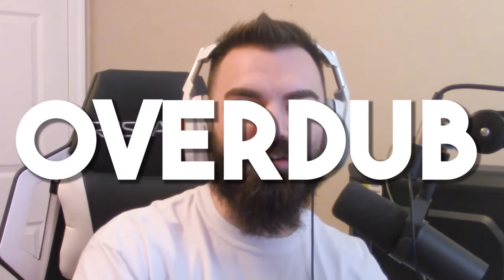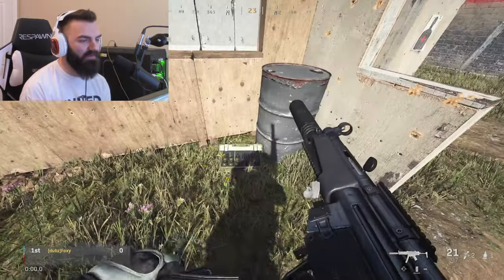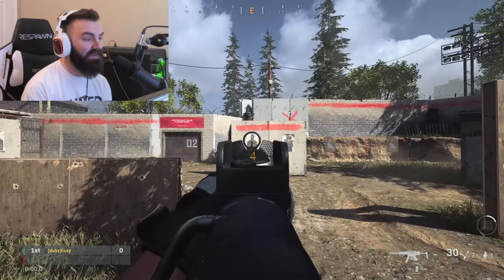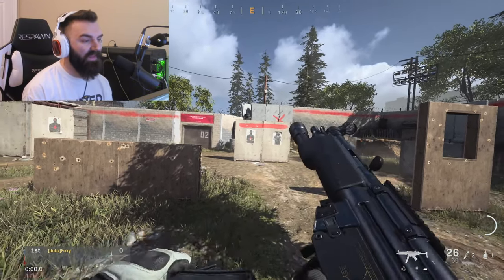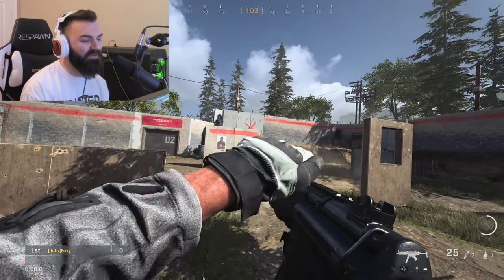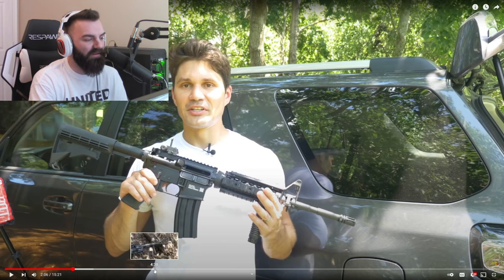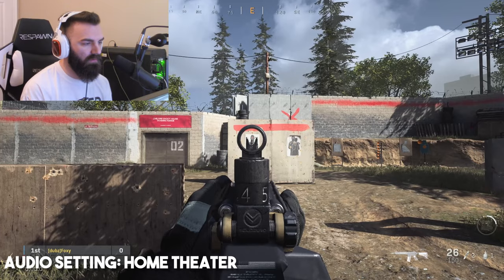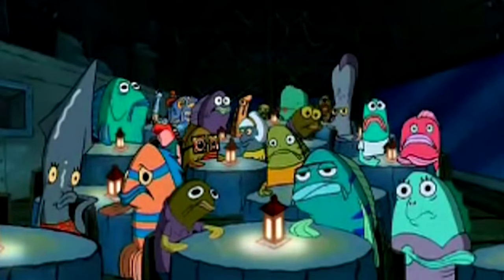Sound Designer Reacts to Call of Duty Guns in Real Life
*Sound Designer Reacts to Call of Duty Gun Sounds vs. Real Gun Sounds*🔥 | FoxyDubz
🔴PREVIOUS VIDEO ▶
🔴2ND CHANNEL ▶ @FoxyDubs